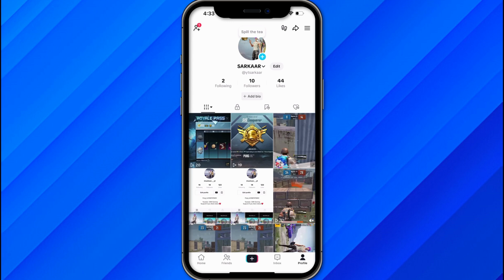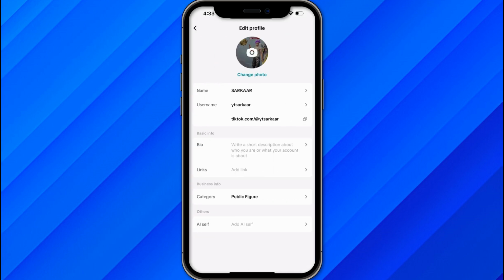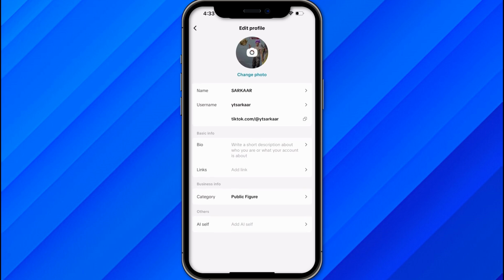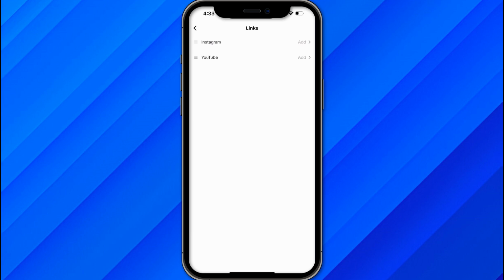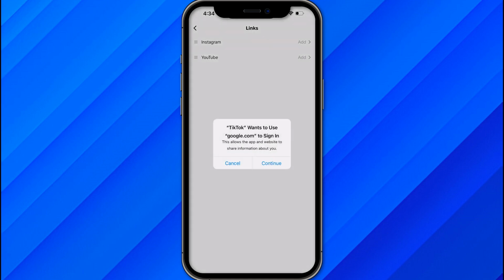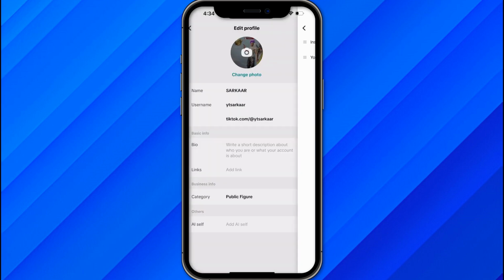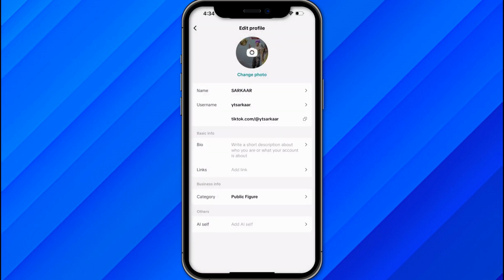HOW TO REMOVE LEMON8 LINK ON TIKTOK IN 2026 (UPDATED)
In this video, I am going to show you how to remove the Lemon8 link on TikTok. If you're looking to remove or unlink your Lemon8 account from TikTok, this tutorial will guide you through the process step-by-step. Learn how to clean up your TikTok profile and get rid of unwanted links quickly.